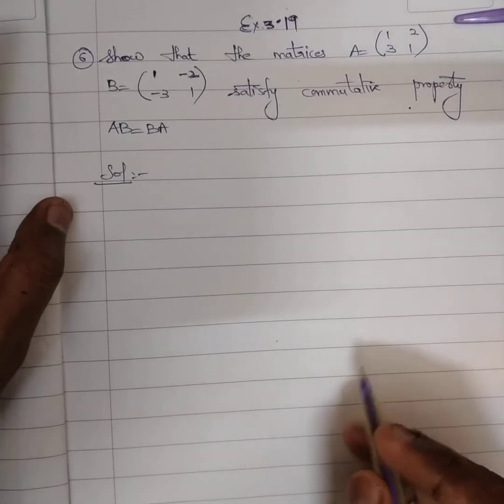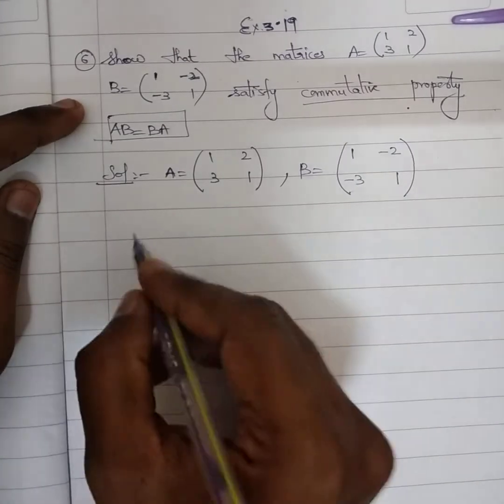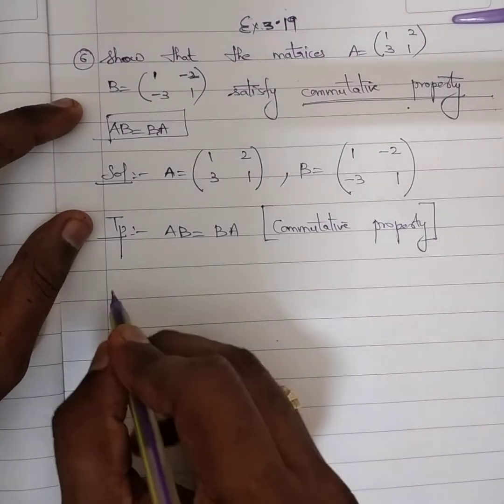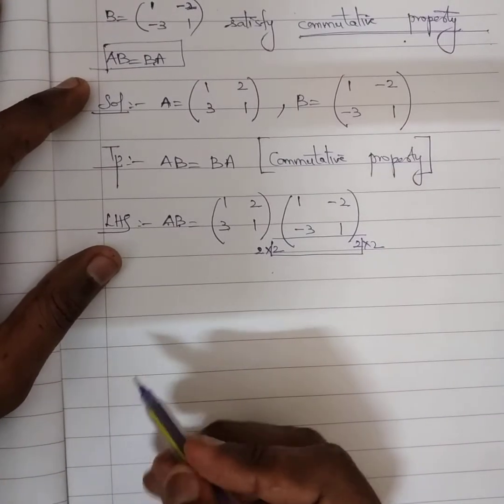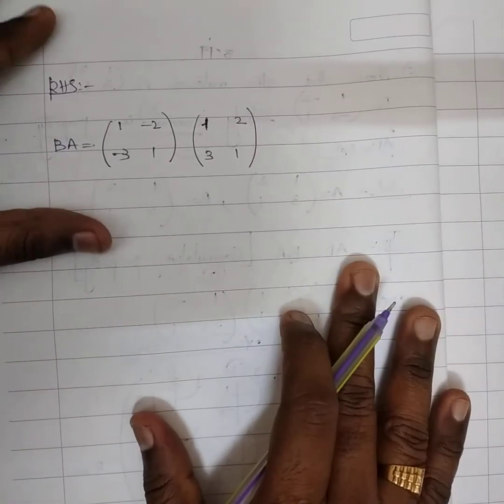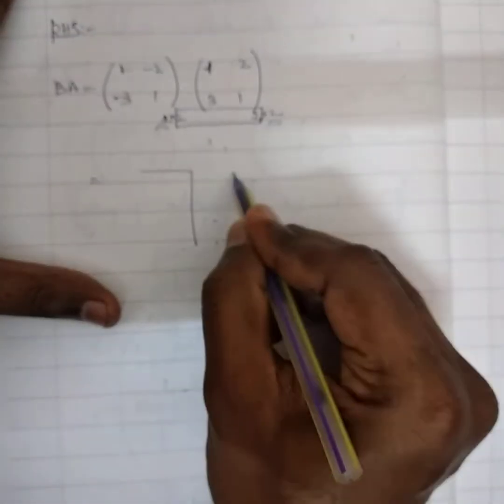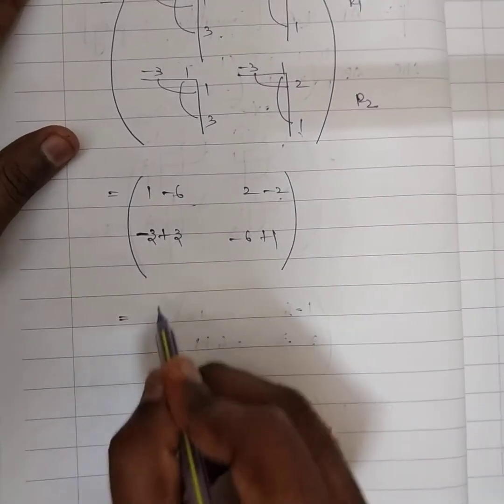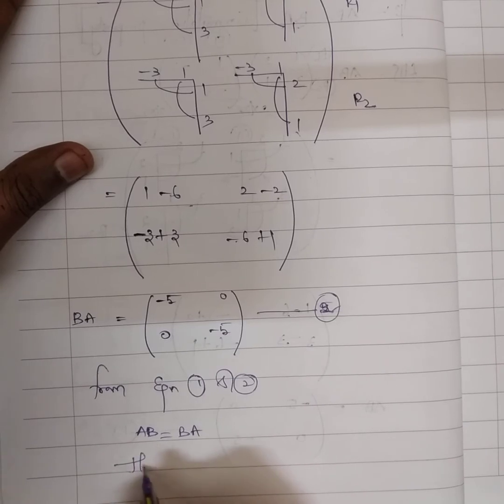Ex 3.19, 6th sum, class 10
Easiest way of matrix multiplication